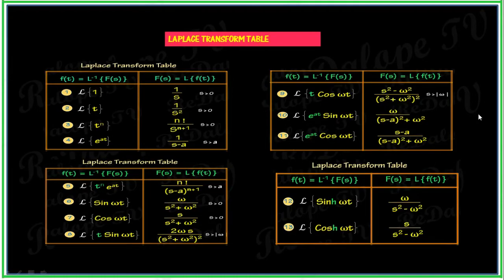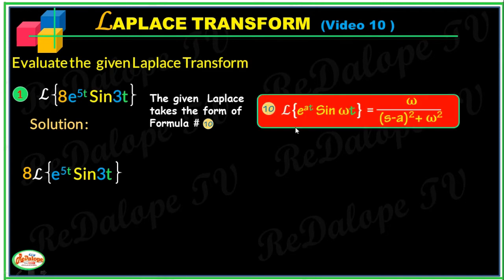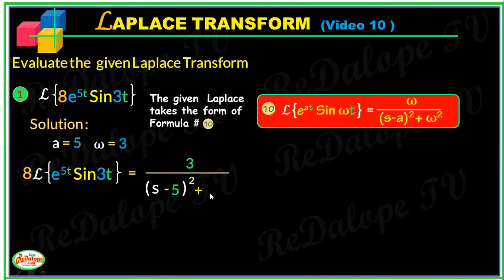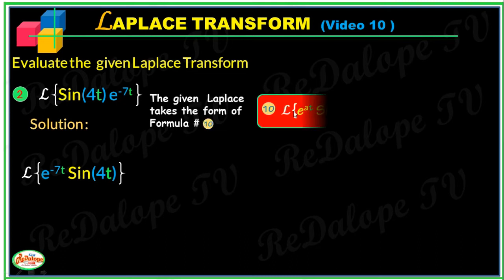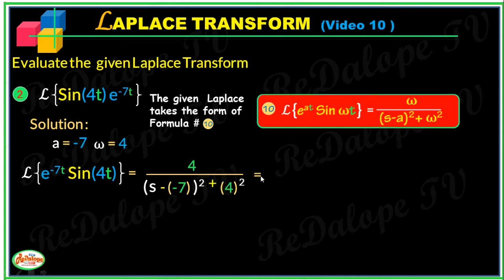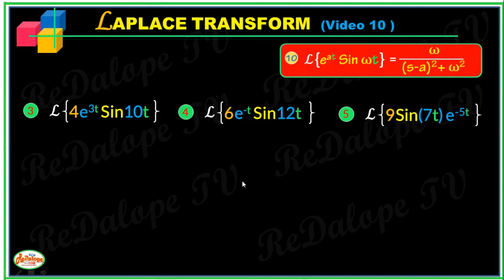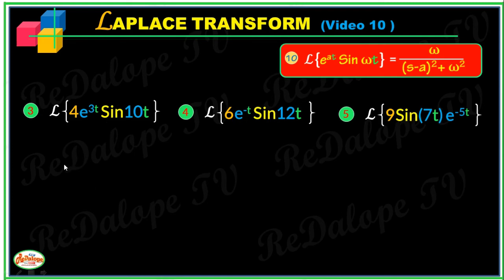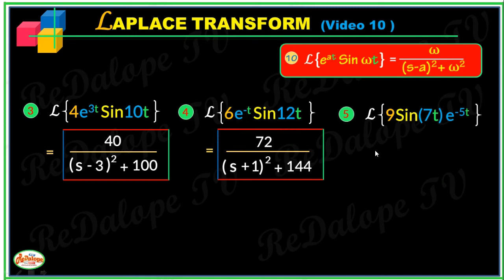LAPLACE TRANSFORM (VIDEO 10) (ReDalope TV) The Basics of Laplace Transform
(ReDalope TV) Math Tutorial in Powerpoint (You Tube Channel)

(Video 10) THE BASICS OF LAPLACE TRANSFORM  ReDalope TV

In this video we will be looking at how to use Laplace transforms to solve differential equations. There are many kinds of transforms used in Mathematics but Laplace transforms and Fourier transforms are probably the main two kinds of transforms that are frequently  used , especially Laplace transforms because it is easy to apply in reducing a differential equation to an algebra problem.  Algebra problem can be messy on some occasion, but it is much simpler than actually solving the differential equation directly in many cases.